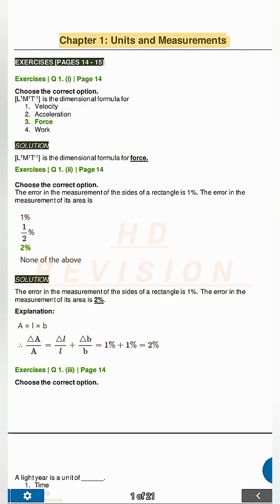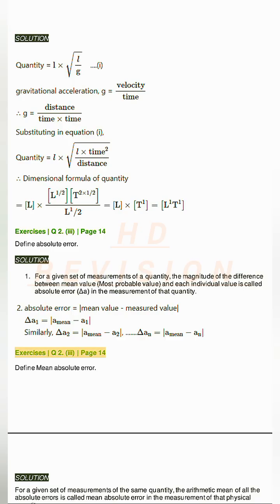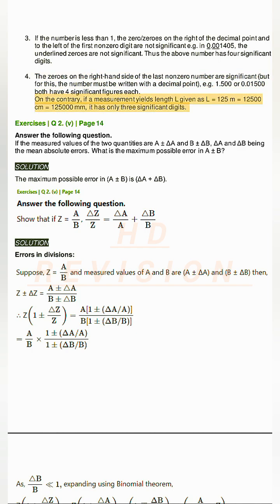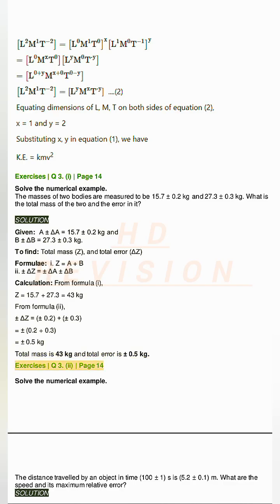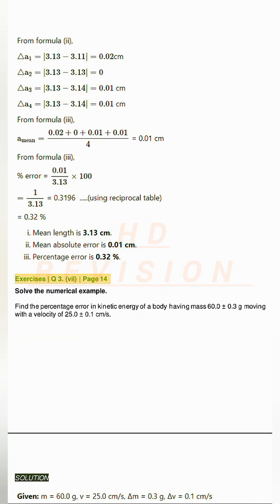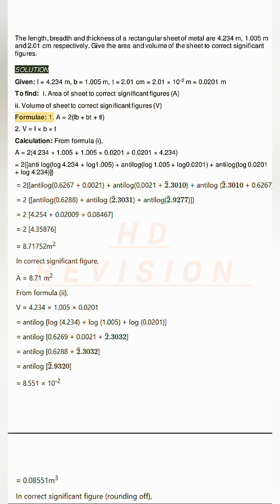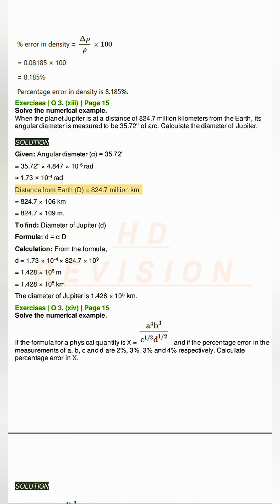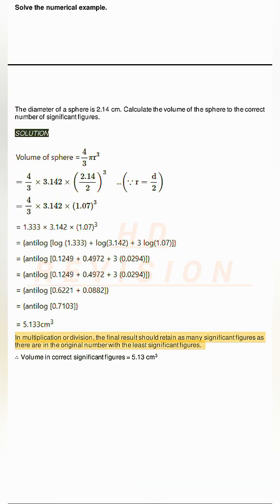XI phy L1 Ex unit and measurement physicshd #? knowledge exam HD REVISION